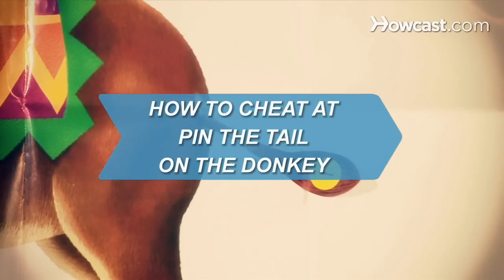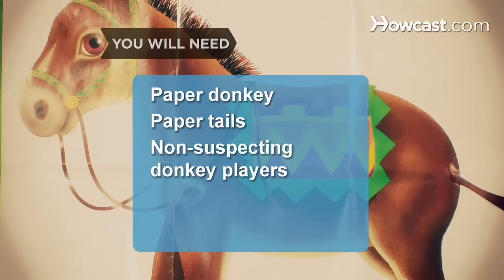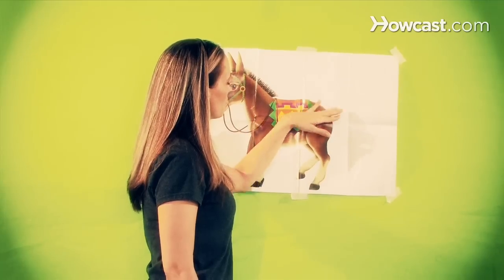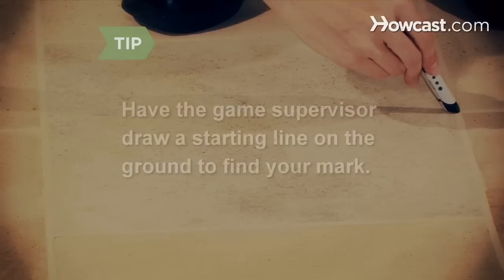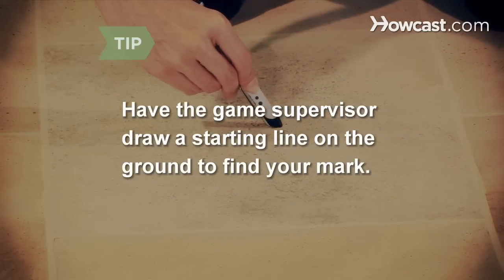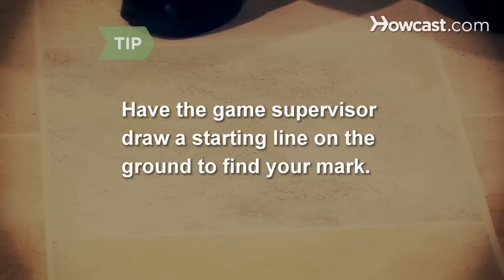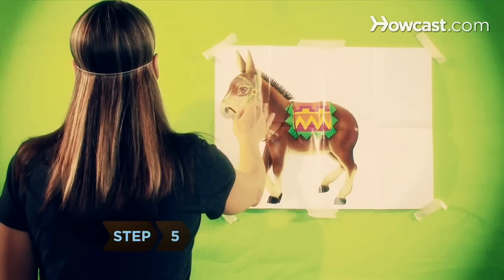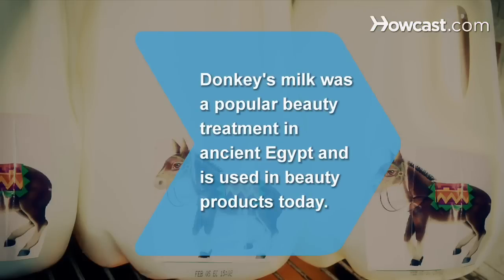How to Cheat at Pin the Tail on the Donkey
Follow these tips to make sure your tail wins the prize.

Step 1: Touch the donkey
Touch the donkey where the tail is to be placed before the game begins and remember how high you have to raise your arm for perfect tail positioning.

Step 2: Stand straight
Stand in front of the donkey before the spinning begins. Spot a marker on the ground to use as a reference to position your feet after the spinning, such as a crack in the sidewalk or lines on a tile floor.

Tip
Recommend that the game supervisor draw a line on the ground so everyone starts in the same position to eliminate cheating. This will aid in finding your mark, plus it diverts suspicion.

Step 3: Position the blindfold
Position the blindfold so you can peek out of the bottom.

Step 4: Find the ground marker
Peek through the bottom of the blindfold and line up your feet with the marker on the ground.

Step 5: Pin the tail
Slowly walk toward the donkey and raise your arm to where it was at the donkey. Stick the tail on and you’ve won.

Donkey's milk was a popular beauty treatment in ancient Egypt and is used in beauty products today.